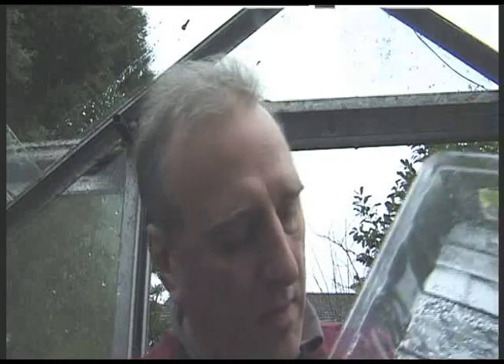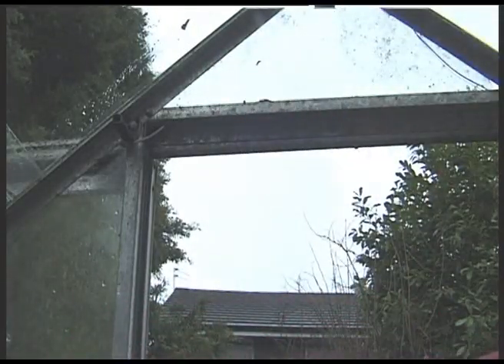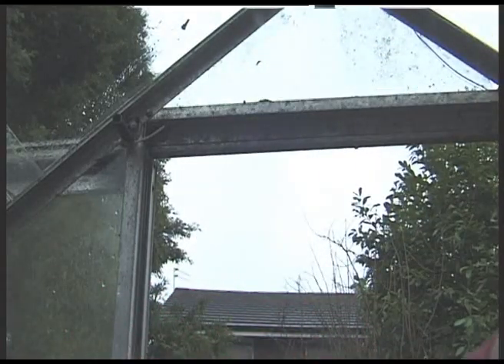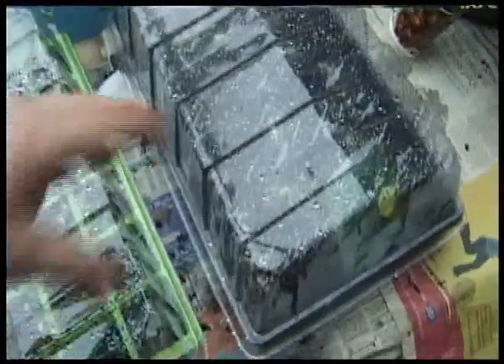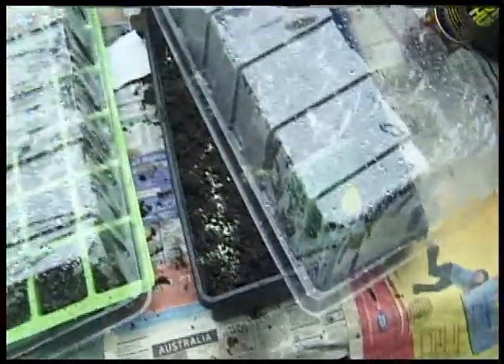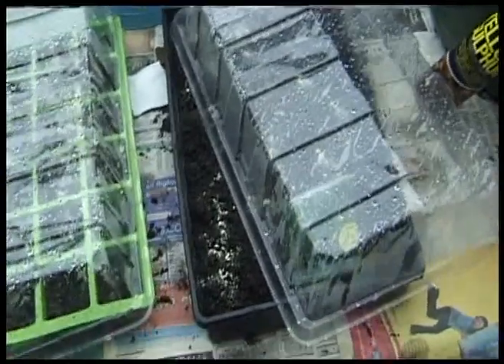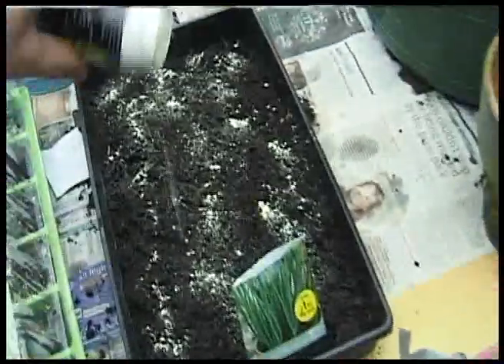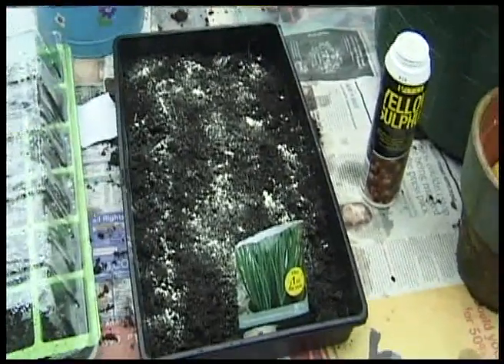damping off.mov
How to avoid damping off  when sowing seeds.
Damping off is a symptom of too much moisture, too much heat and not enough ventilation.